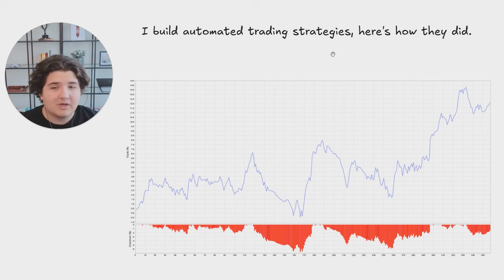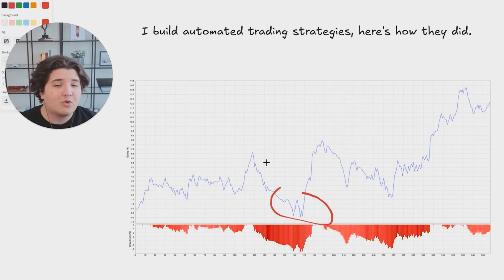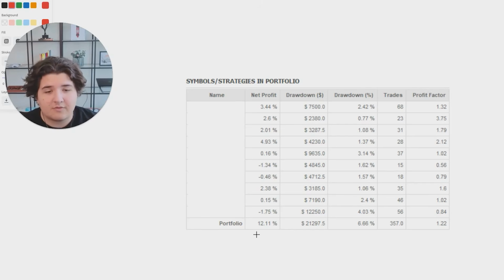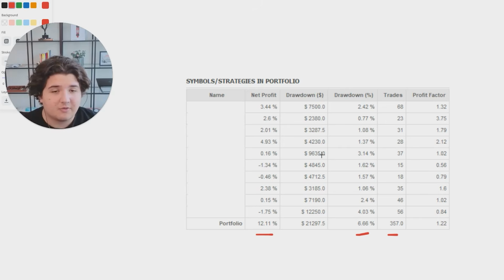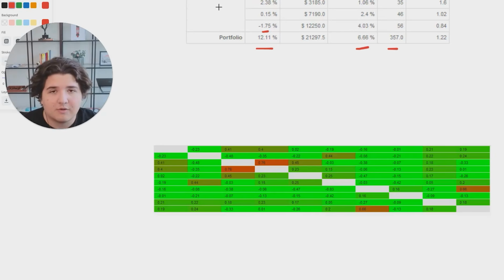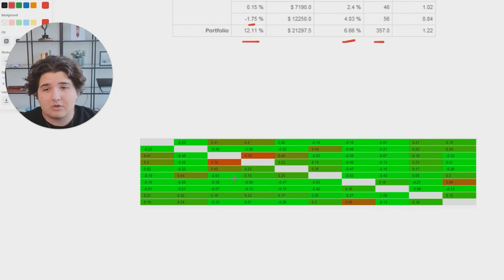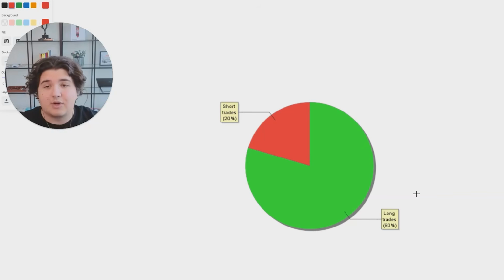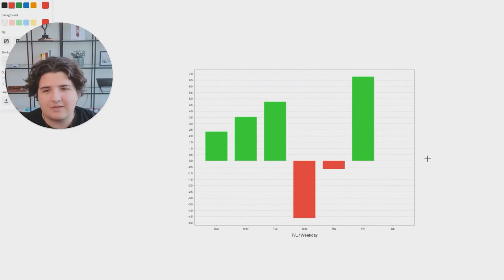I build automated trading strategies, here's how they performed.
New to systematic trading? Download this free cheat sheet to build rock-solid strategies